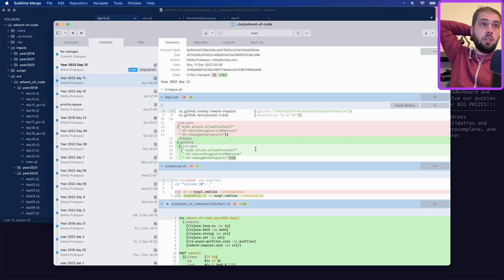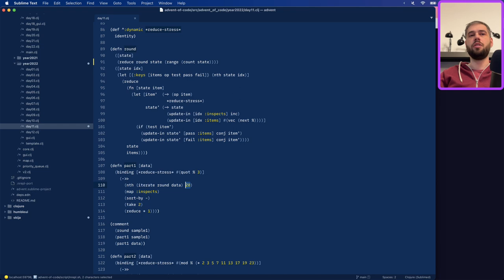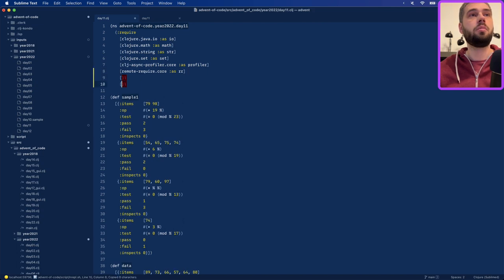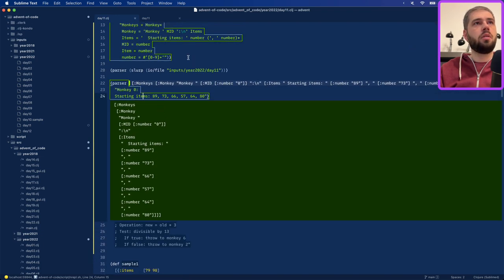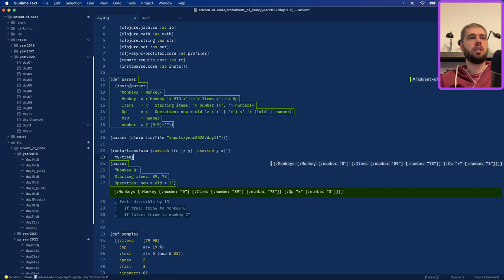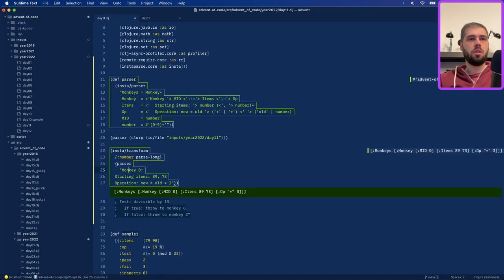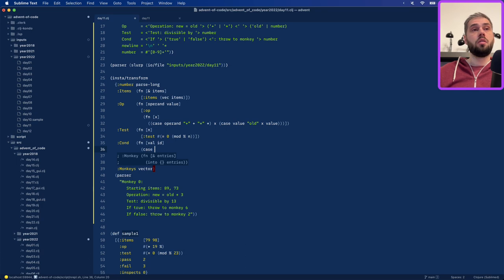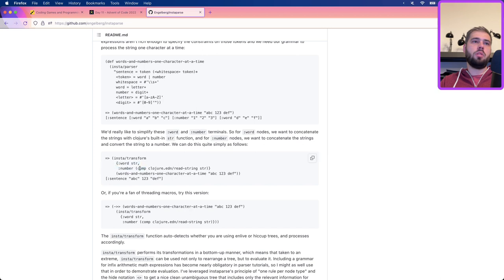Advent of Code 2022 Day 11: Monkey in the Middle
Trying Instaparse for parsing!